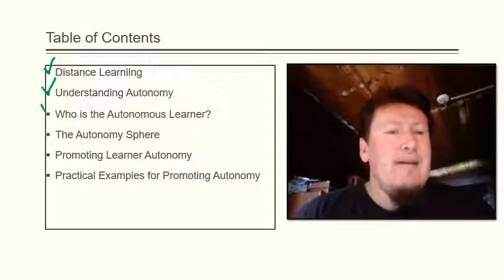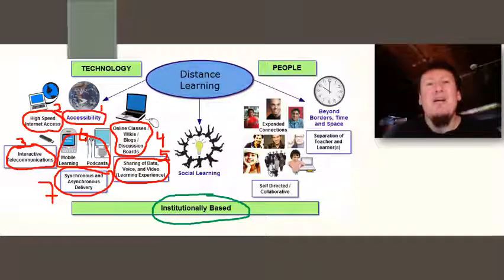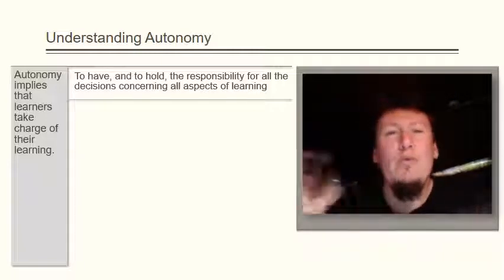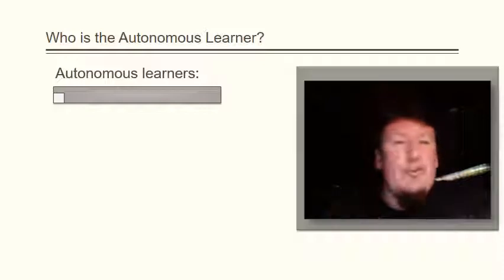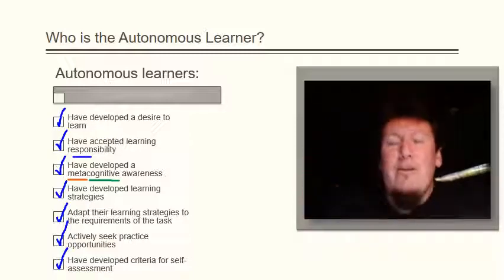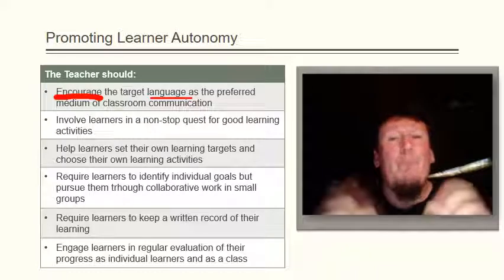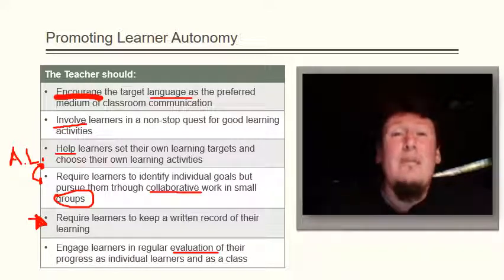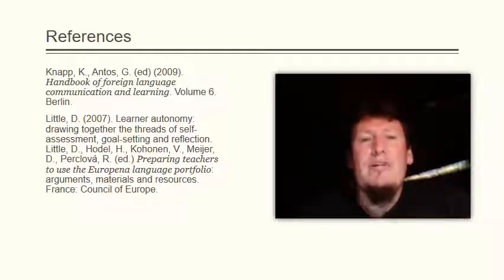Learner Autonomy: understanding the distance learner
Learner autonomy is an important element in distance learning. When learners have a strong sense of their autonomy, it is more likely they will do well in the course; otherwise, learners may be exposed to feelings of confusion, abandonment and demotivation.

In this video lesson I present some of the key aspects of what learner autonomy is and the importance it has in distance education. The slides included in this lesson are:
1) Distance education
2) Understanding Autonomy
3) Who is the Autonomous Learner?
4) The Autonomy Sphere
5) Promoting Learner Autonomy
6) Practical Examples for Promoting Learner Autonomy